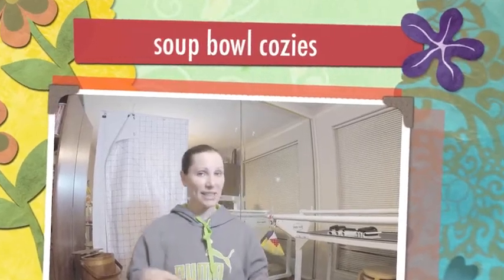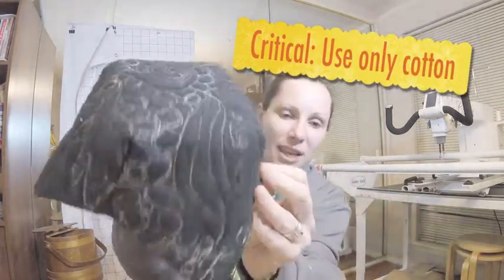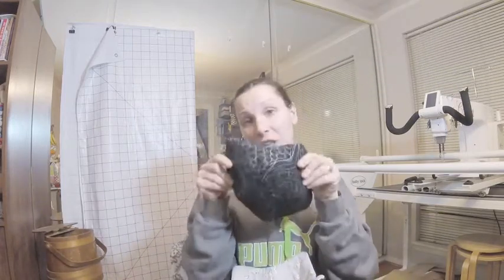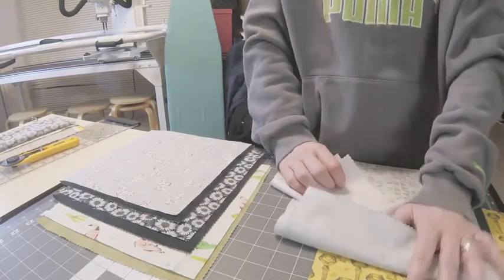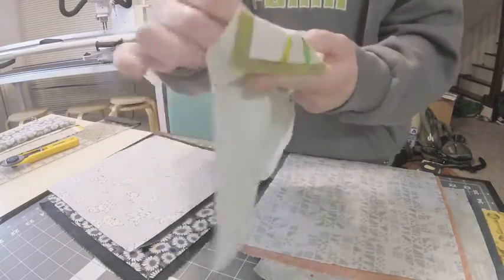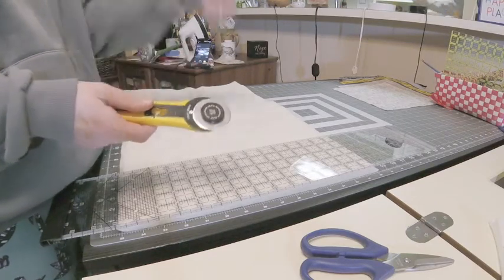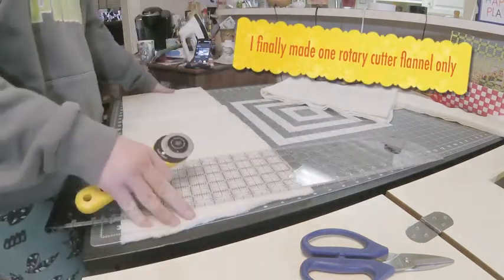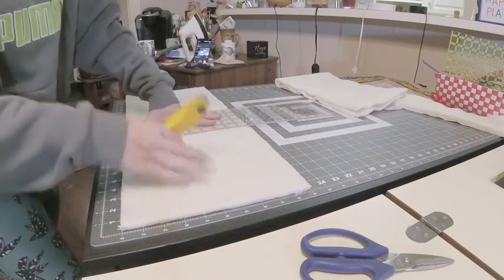soup bowl cozy on the long arm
I used my Baby Lock Coronet to practice some long arming while doing this very easy project. This was fun and fast! Enjoy!